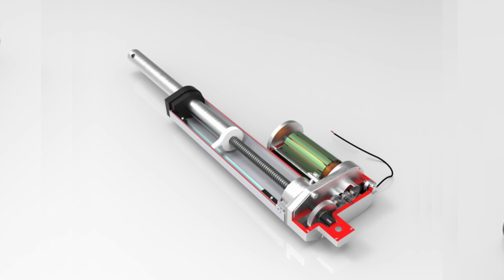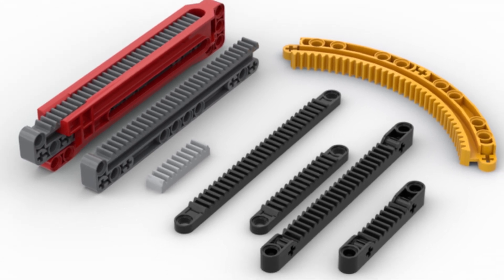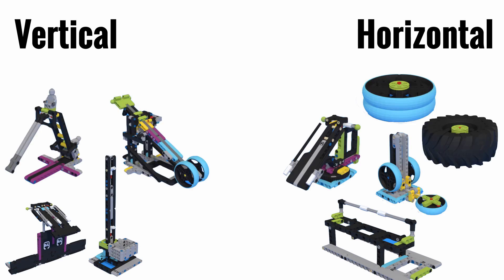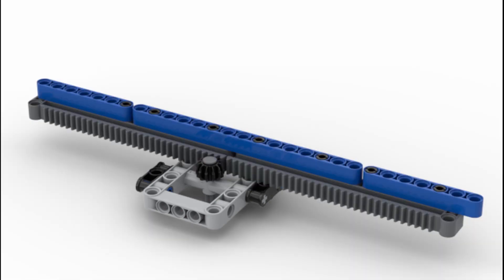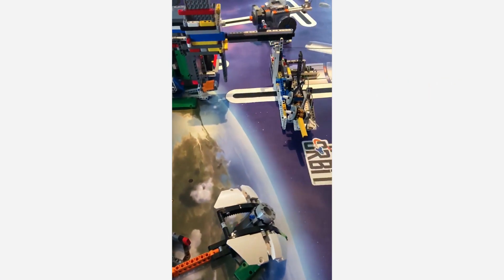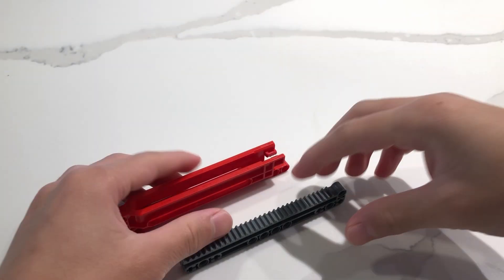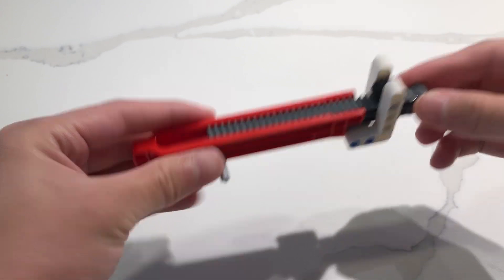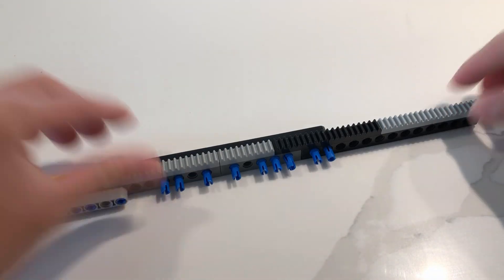How to use Gear Racks in FLL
This video talks about how you can use rack and pinions for FLL. They are extremely versatile because they move both vertically and horizontally. I will go over a simple rack and pinion design, various functions and uses, and overall why gear racks should replace mechanical arms. I will talk more about how to build various rack & pinion designs in a later video.